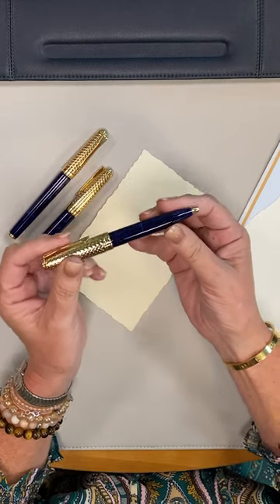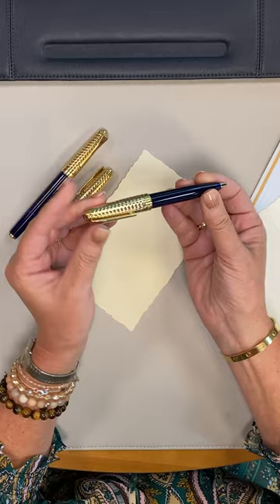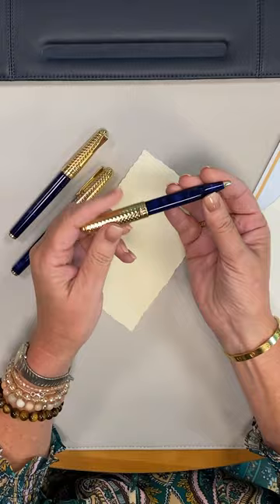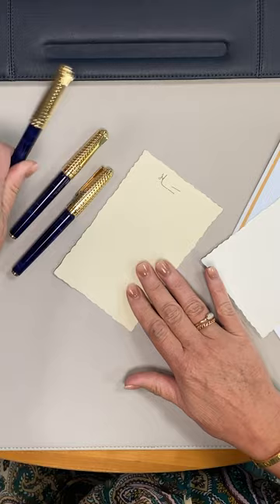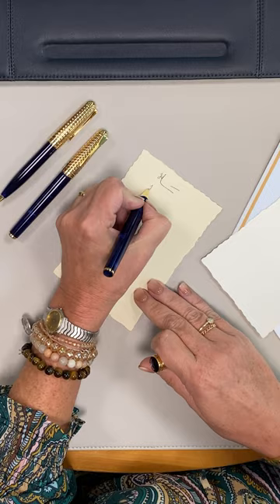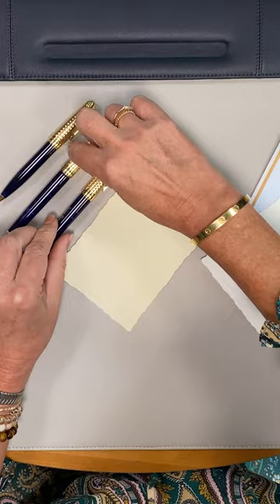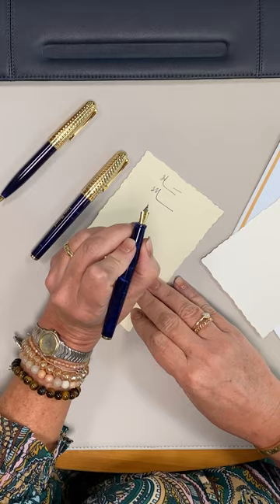Levenger 35th Anniversary Pen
"May your reading, writing, and creative endeavors bring you endless wonder and satisfaction." – Co-Founders Steve & Lori Leveen

We are proud to present our 35th Anniversary Pen to commemorate the written beginning and future of Levenger since 1987.